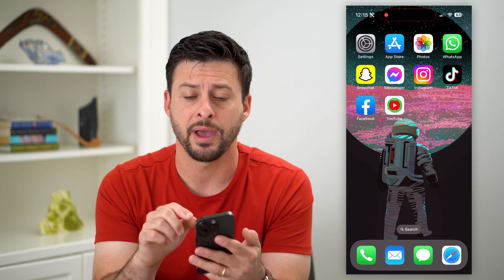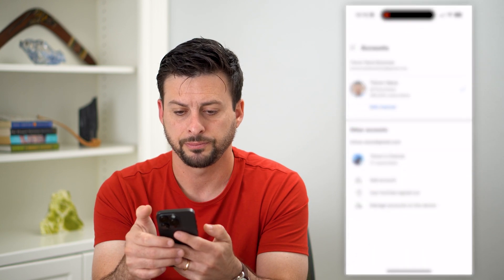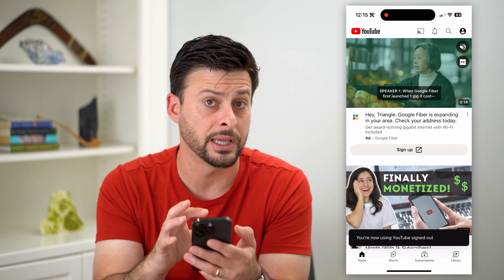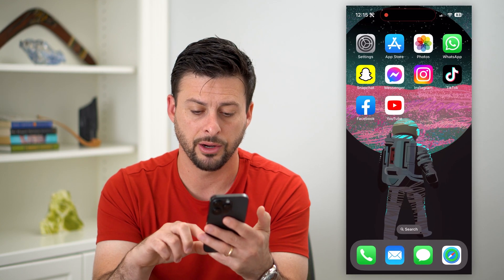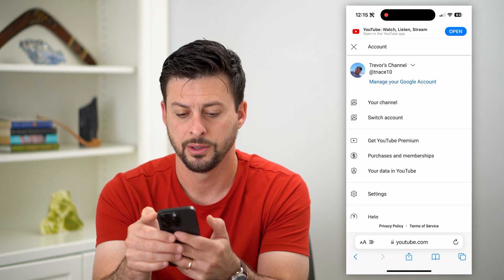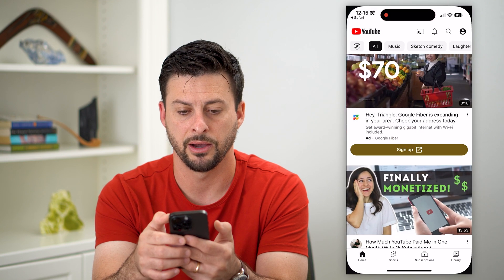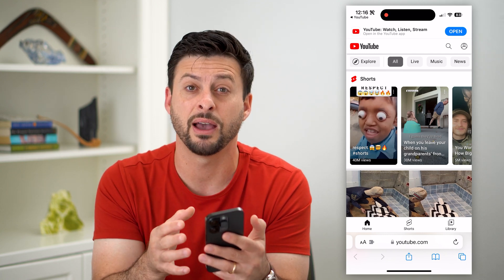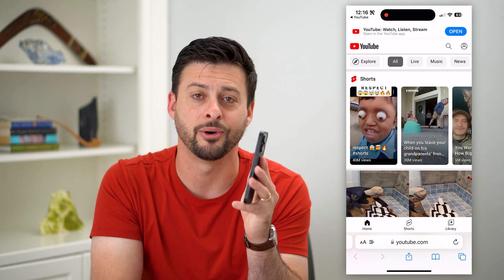How To Logout Of YouTube Account On iPhone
Let's logout of your YouTube account on your iPhone YouTube app if you want to browse without any history or not let anyone access your videos.